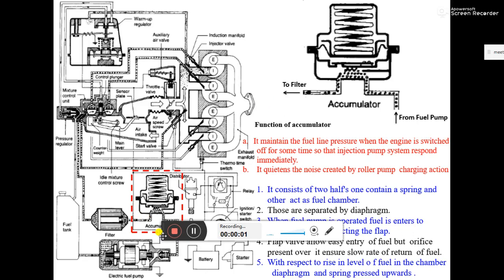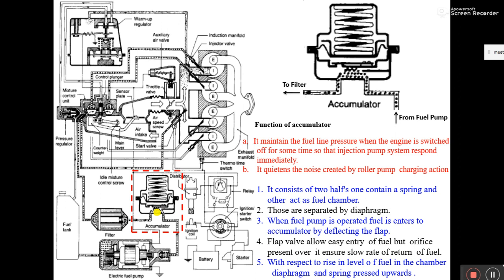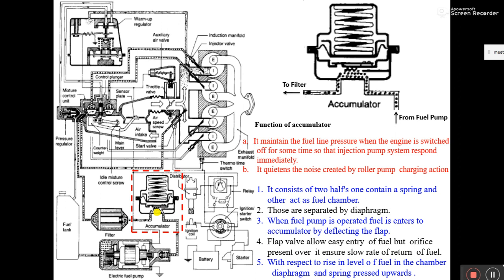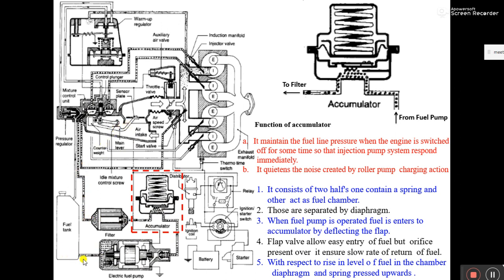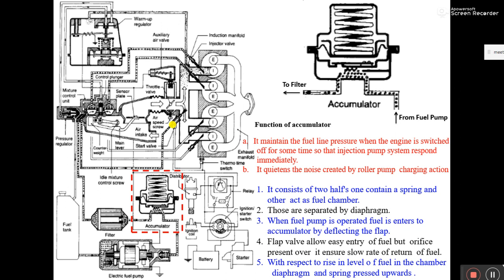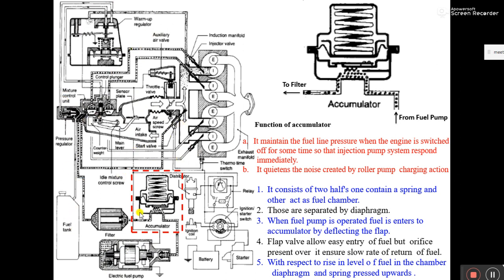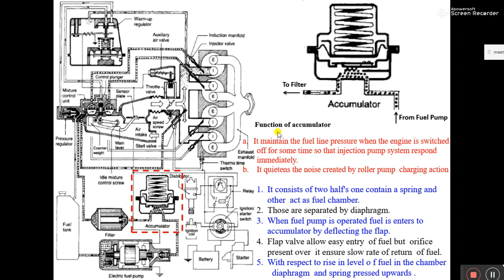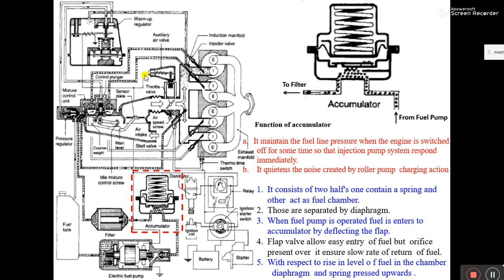K Jetronic Accumulator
in this video we have explained construction and working of accumulator used in K-Jetronic system.